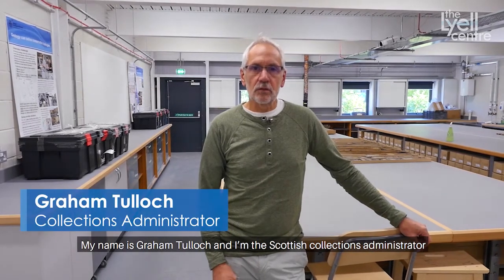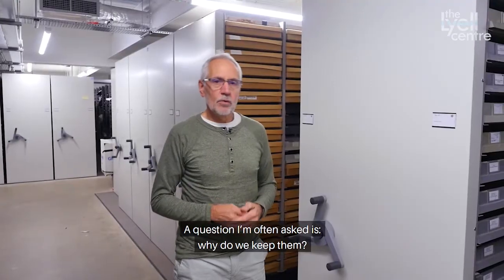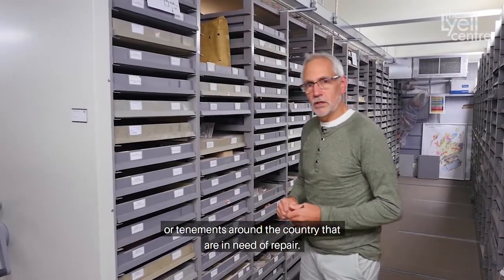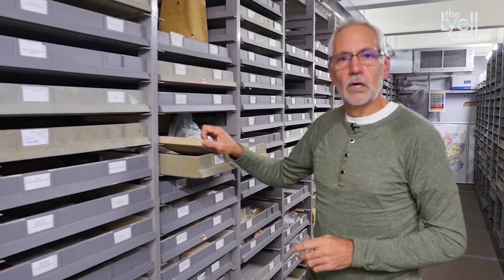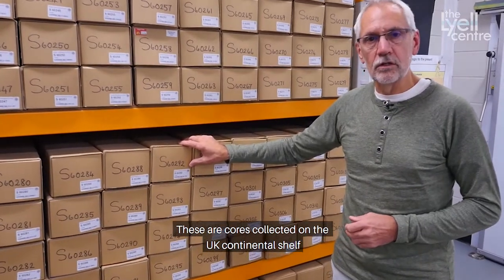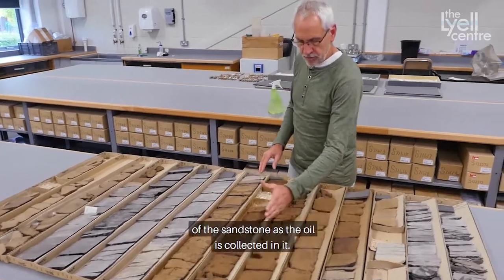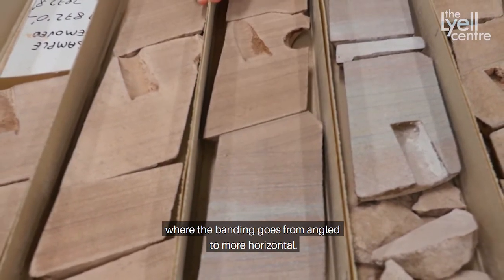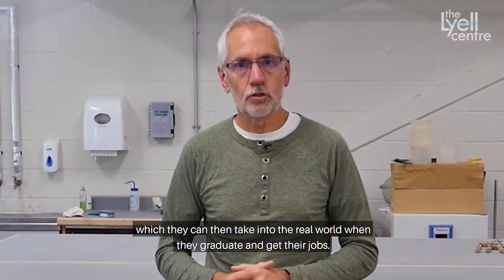Tour of the Core Store at the Lyell Centre in Edinburgh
British Geological Survey Collections Administrator Graham Tulloch explains the importance of keeping geological samples and how they help scientists in their work.